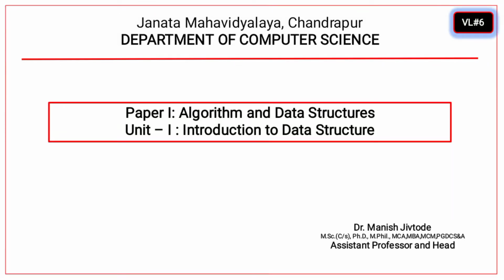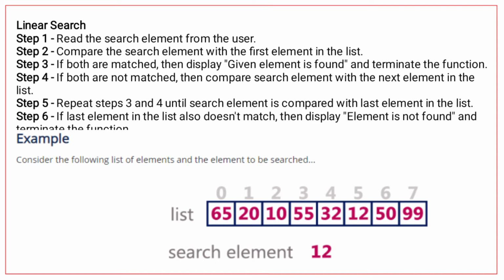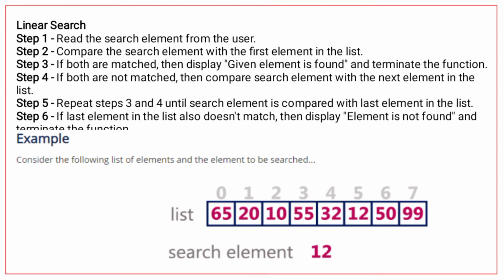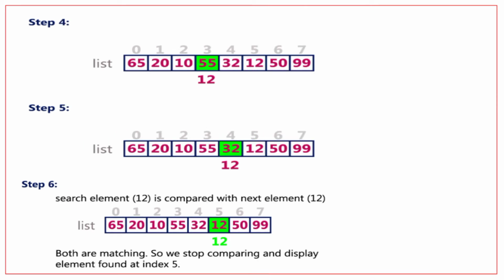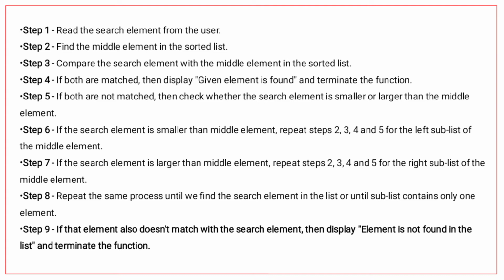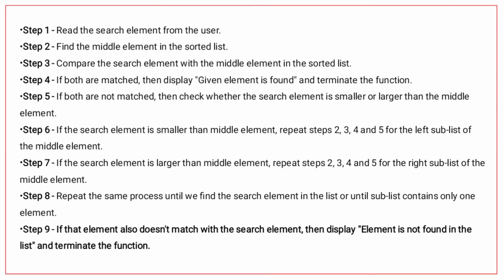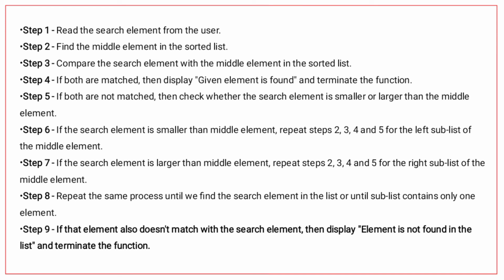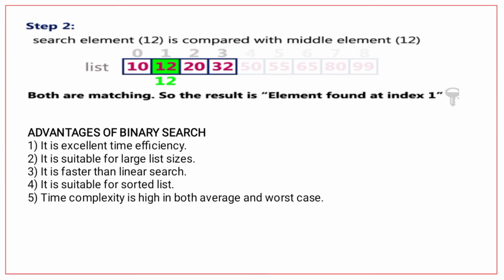B Sc Sem 4 Lect 6